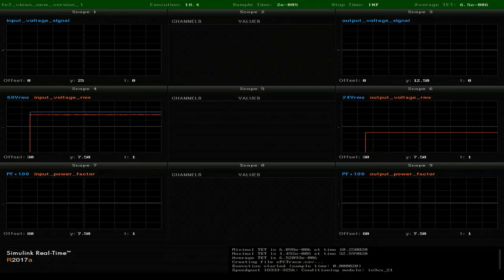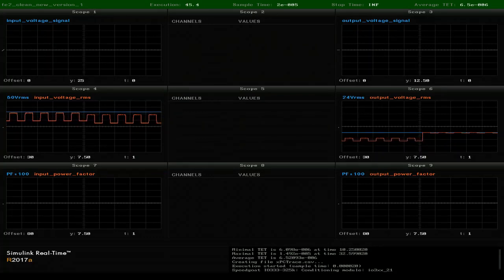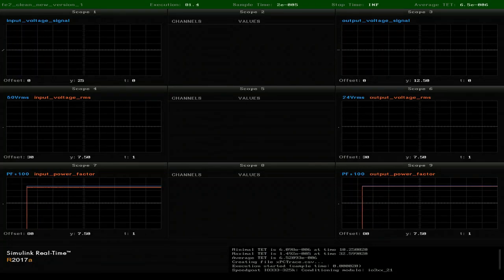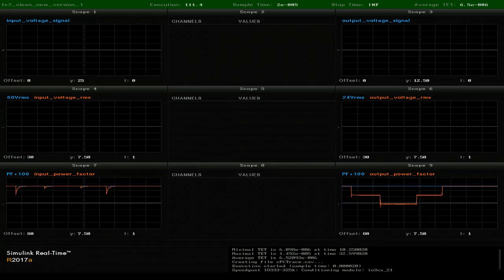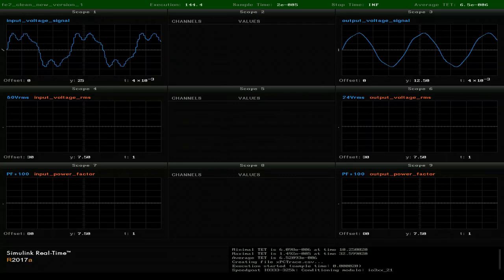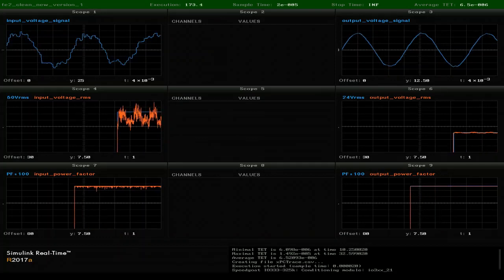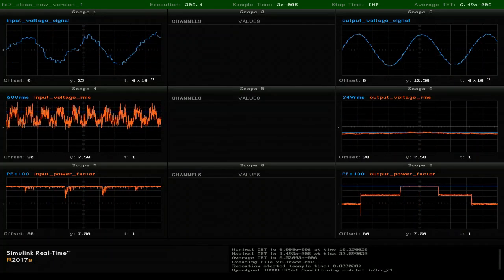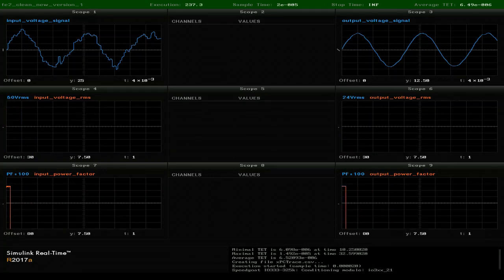Faraday Exchanger Performance Live Demonstration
Live demonstration of the Faraday Exchanger performance as unveiled at our 12 December 2017 launch event at the National Museum of Scotland. The Faraday Exchanger dynamically controls voltage, power factor and harmonics.